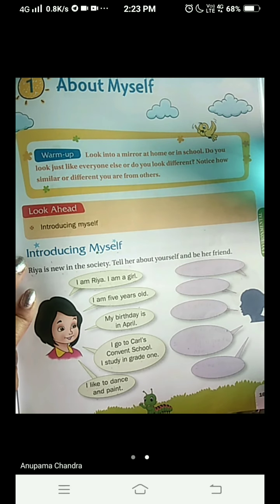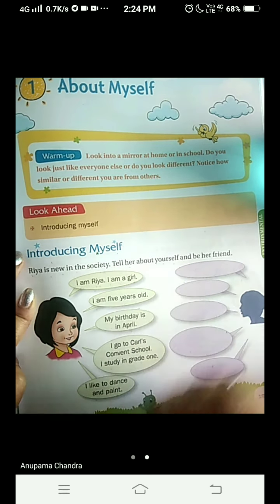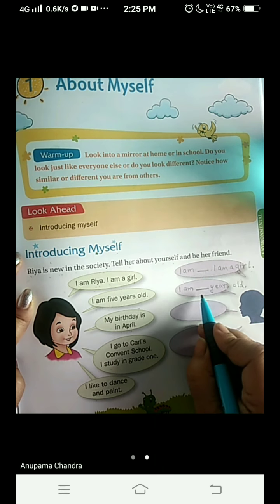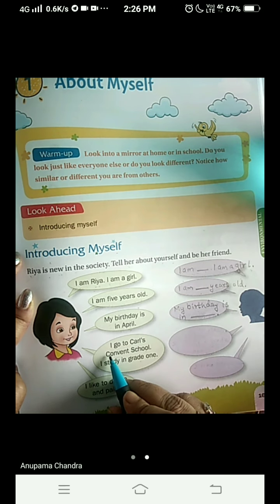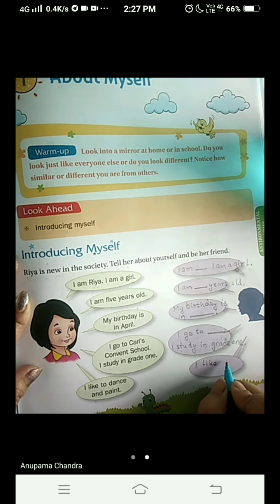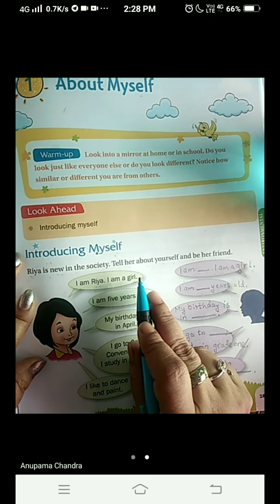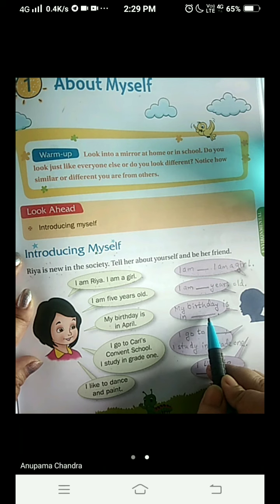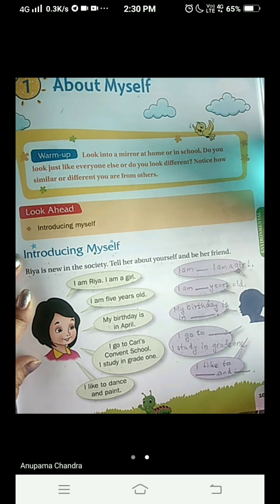About Myself, Class:1, EVS, pg:169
Cambridge Saffron Book Semester:1